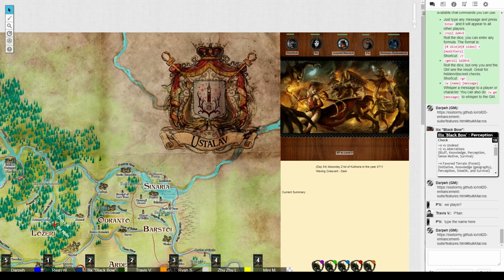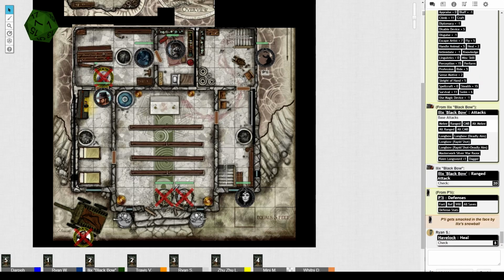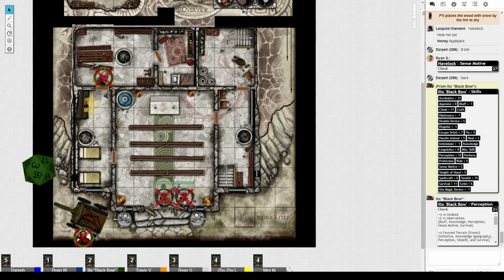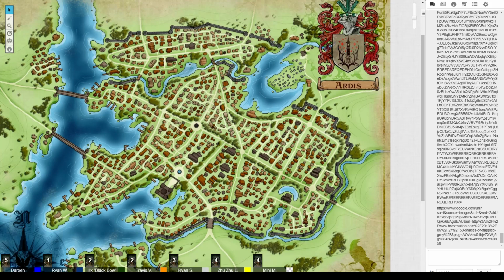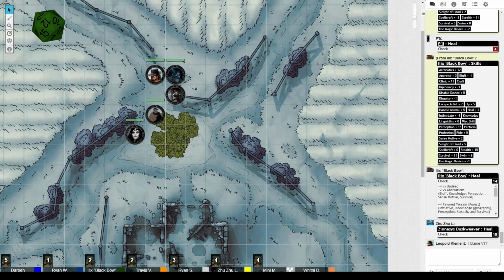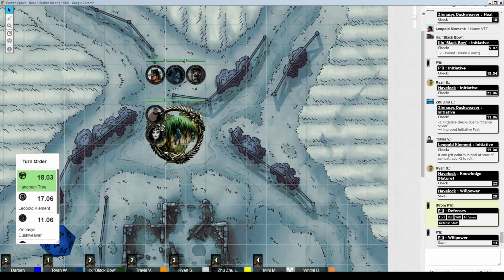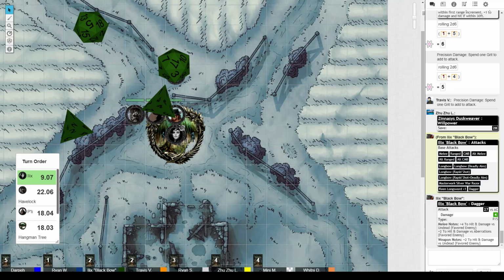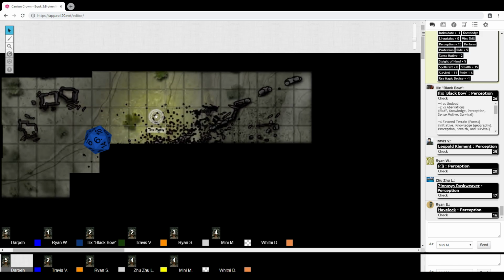Pathfinder: Carrion Crown - Broken Moon - Race to Feldgrau S2 - 01/30/19